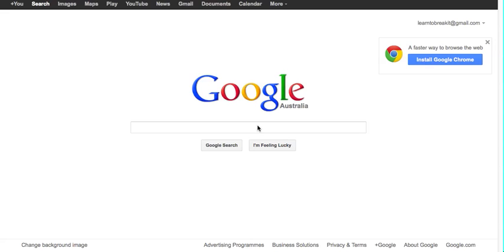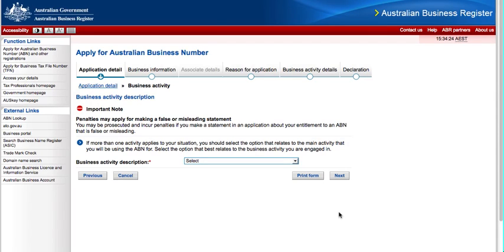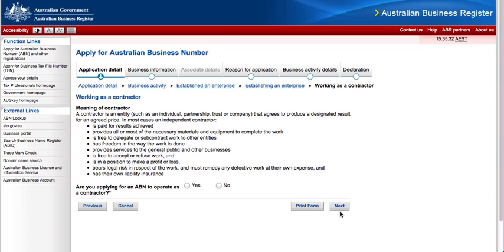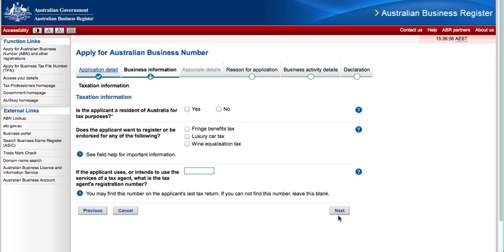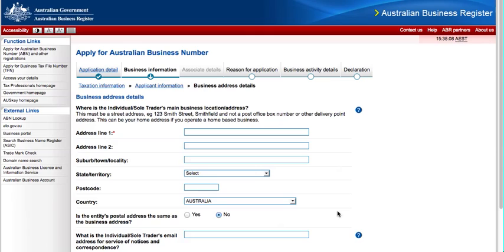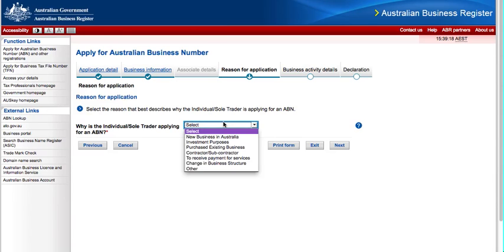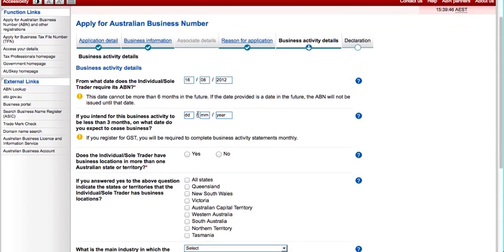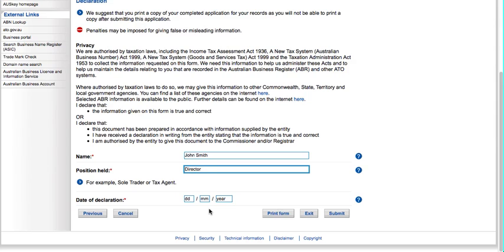How to register a business as a sole trader